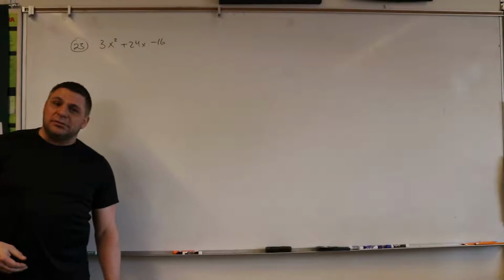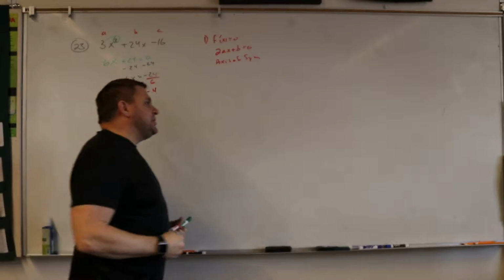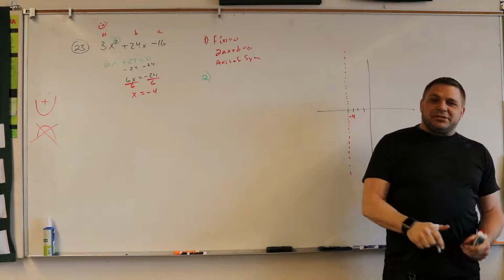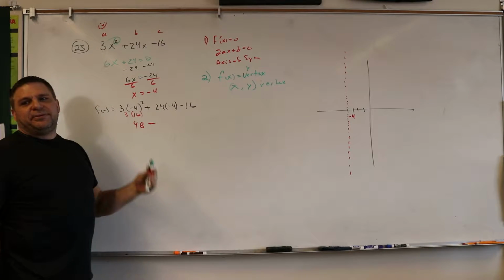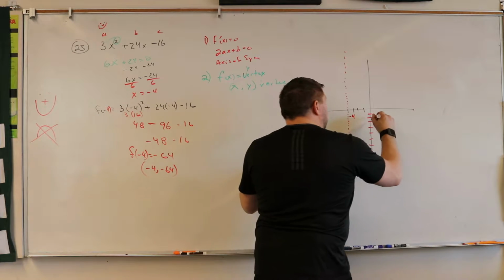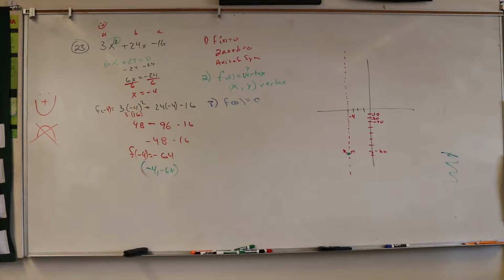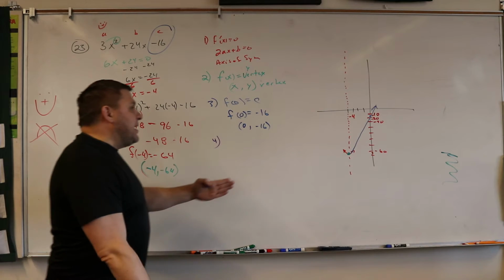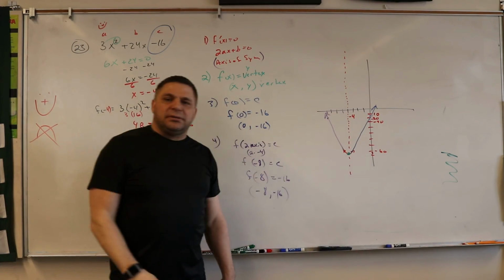MTS PRECAL DAN PMT Q23 P1